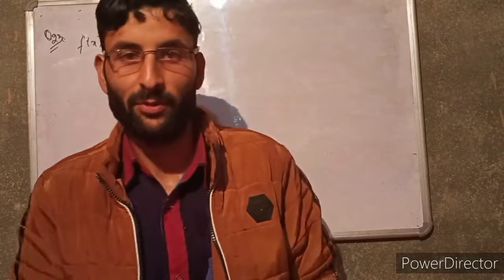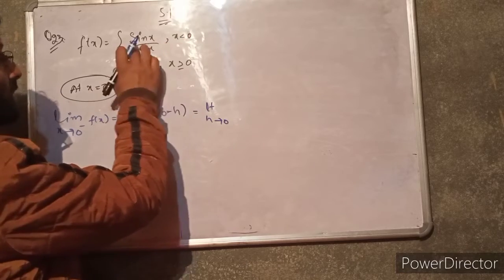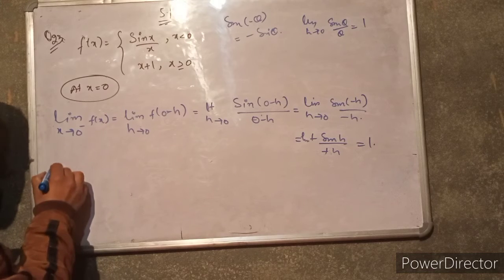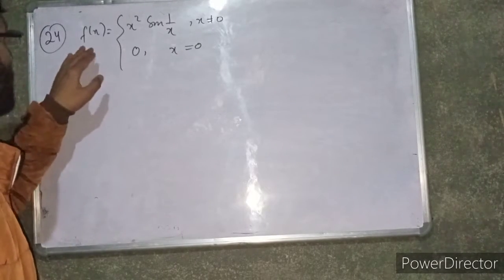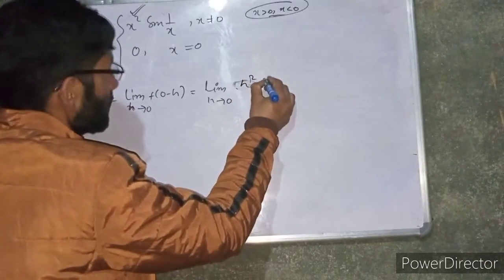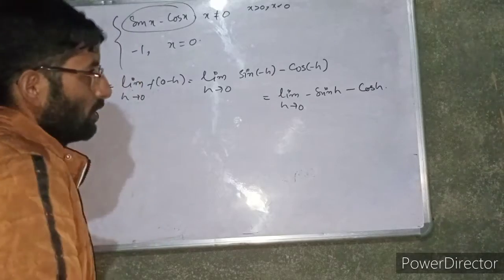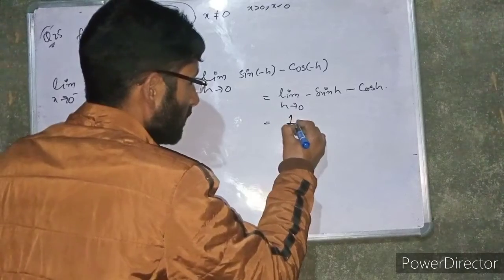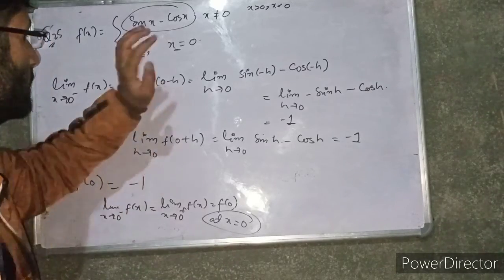12 the class Q23 to Q25